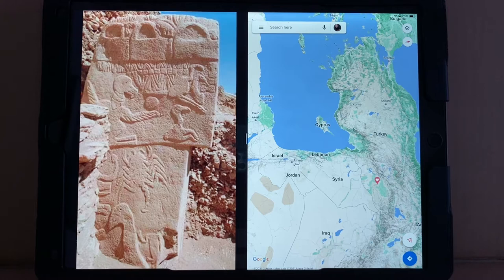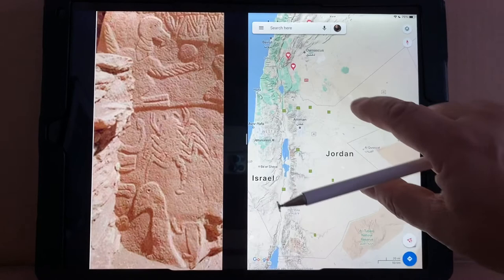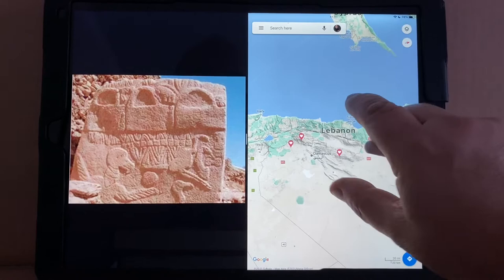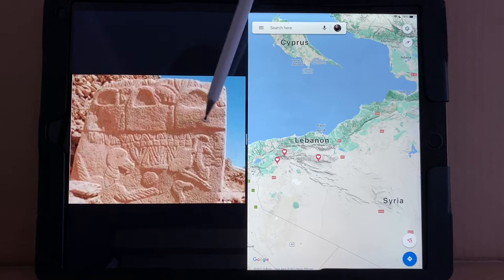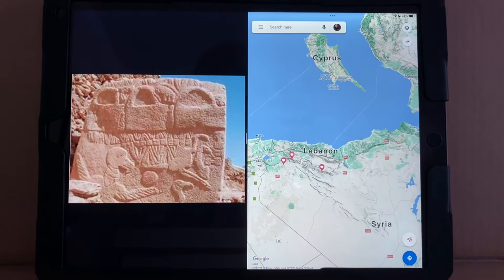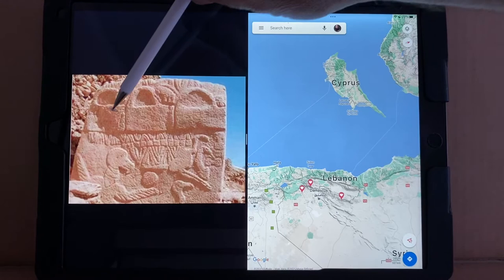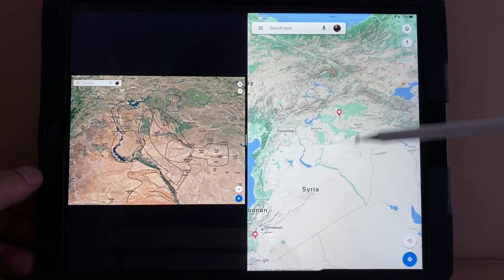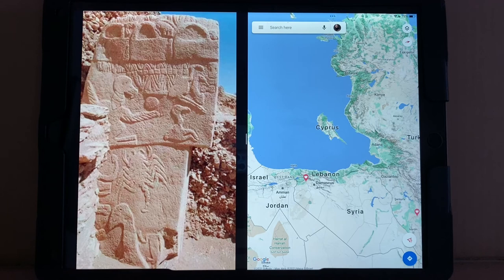Part 3 of 5: The Vulture Stone is a Map! Pillar 43, Göbekli Tepe is a cartoon map! The Flood!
This video details the top portion of the pillar!  Mt Hermon and the Anti-Lebanon Mountains, the Beqaa Valley, The Lebanon Mountains, the Mediterranean (and a flood), and the mountains of Cyprus at the top. Enjoy!